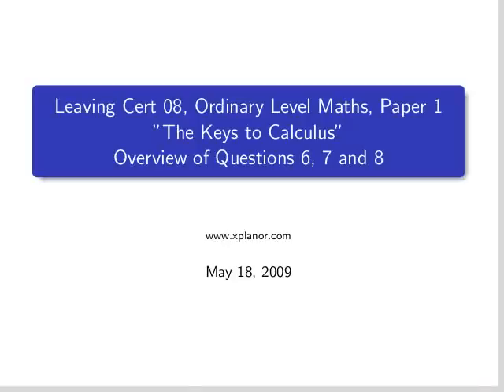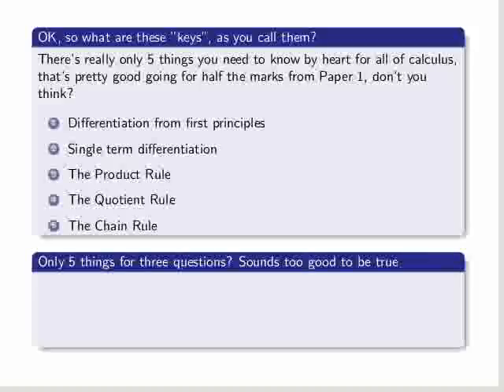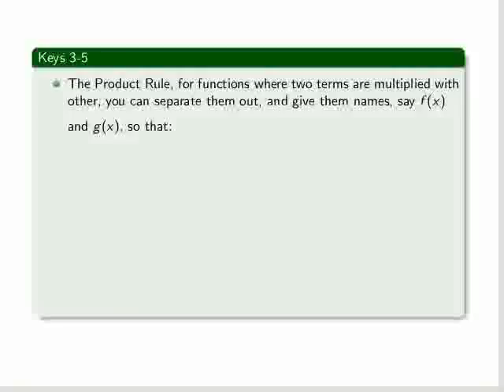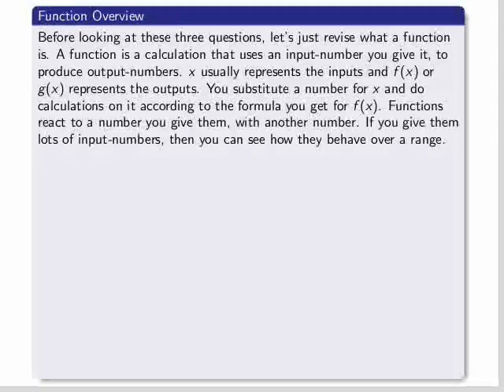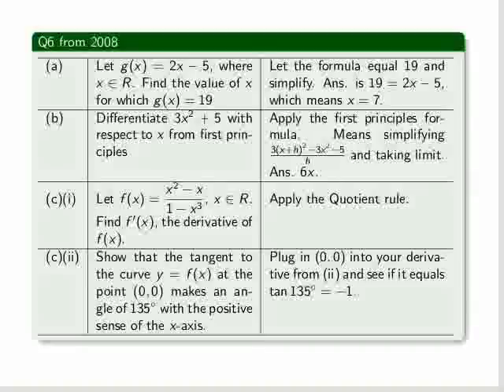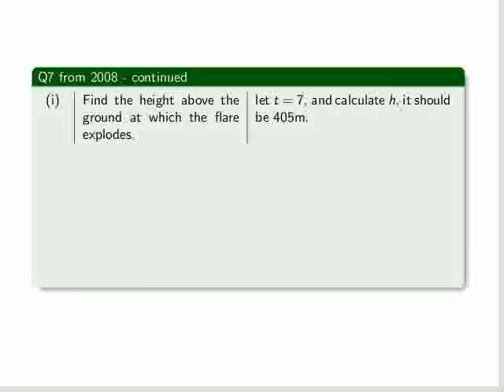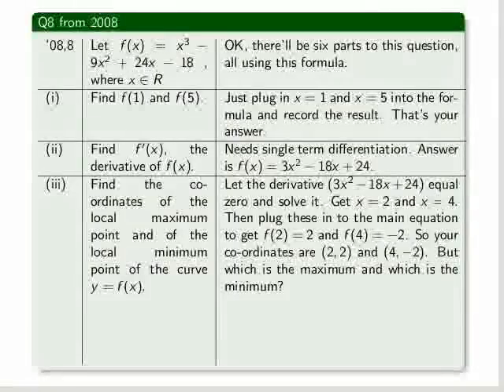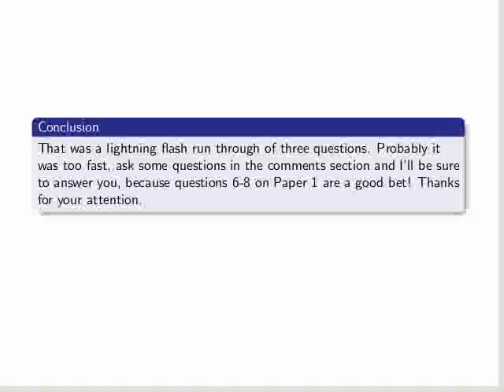"Keys to Calculus" in Leaving Cert. OL Maths P1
"Keys to Calculus" Why doing Q6-8 in Ord Lev Maths P1  Leaving Cert is  a good idea.